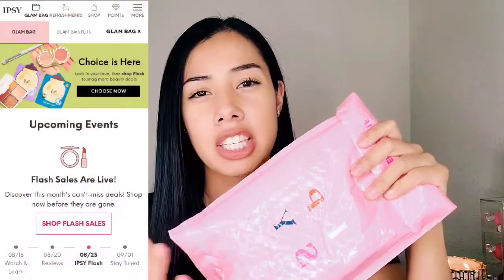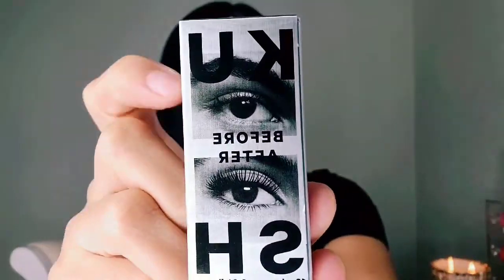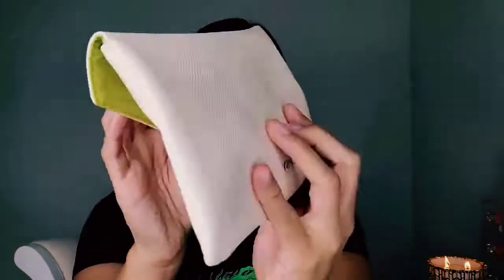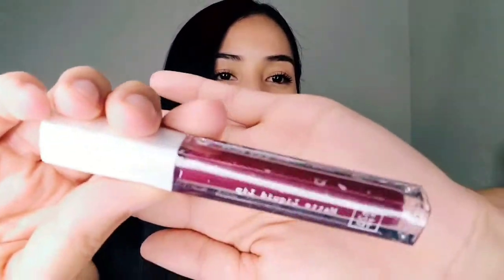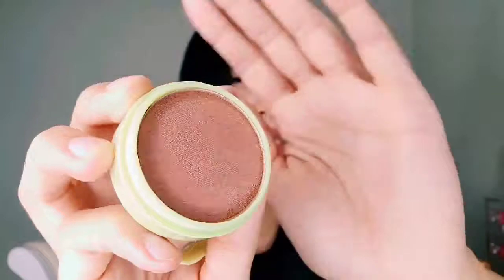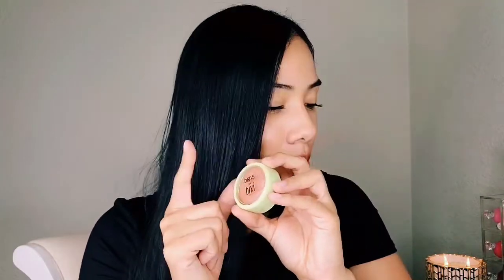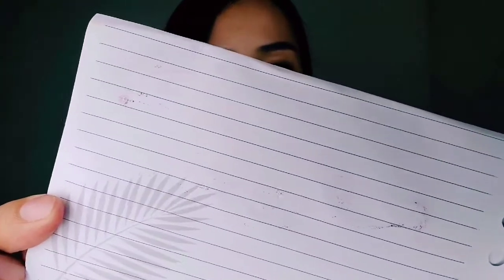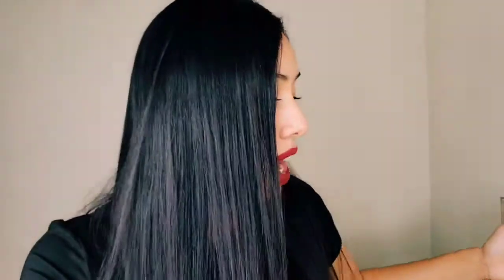My first IPSY Bag || August 2021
Hello everybody.! 😁 Was so excited to receive my first monthly IPSY Glam bag😍 and I ment to say triangle😅 not square.😉 I'm so excited to share more of my mothly IPSY packages with you all.